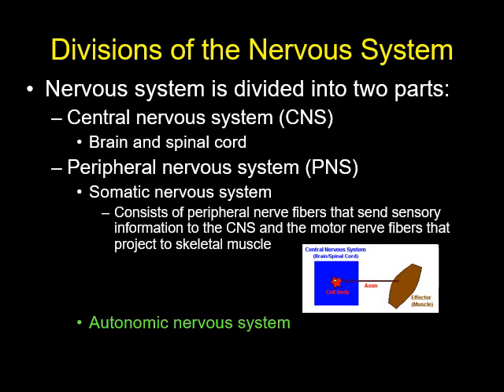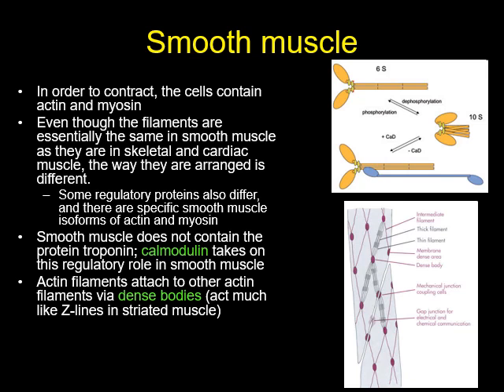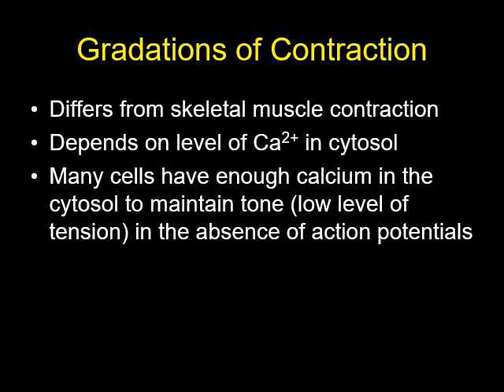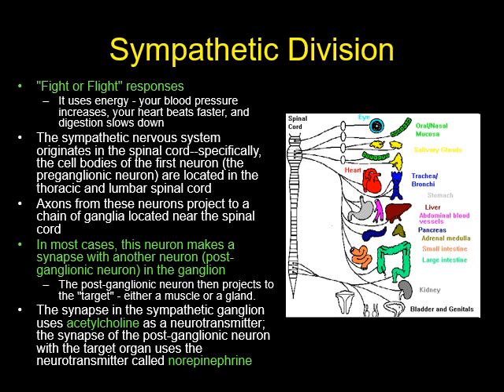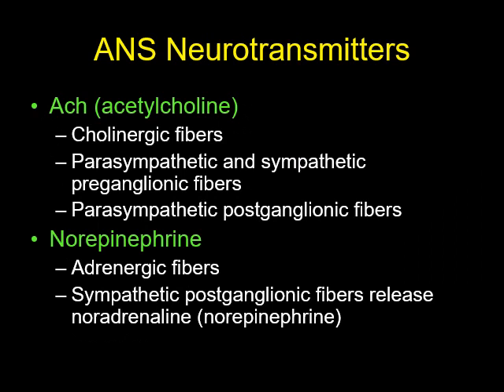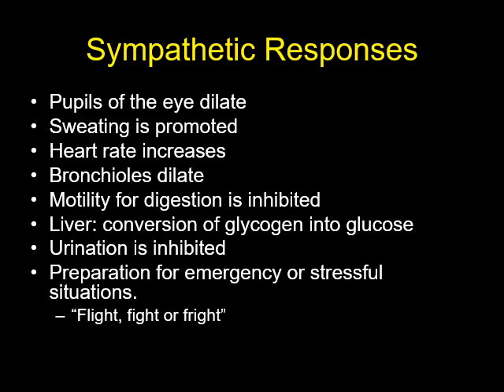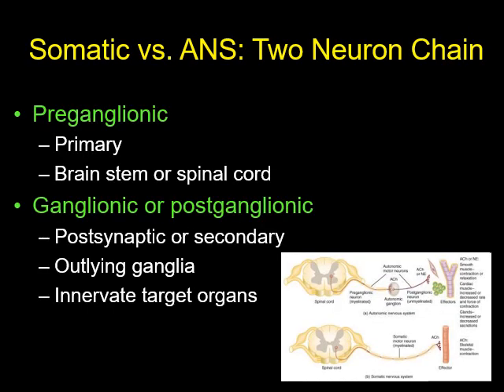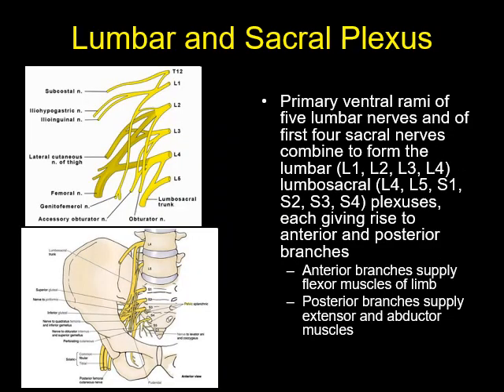Week 15 Lecture narrated